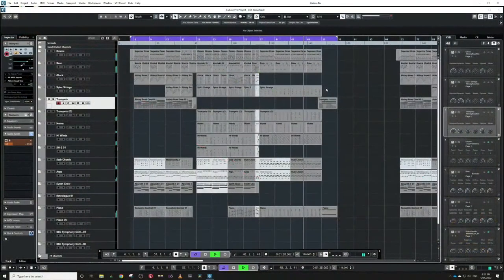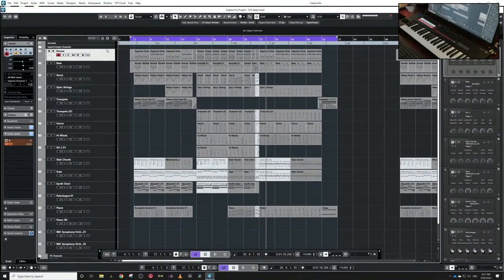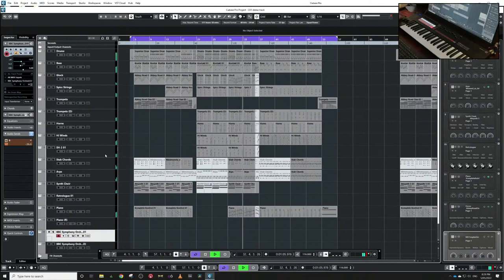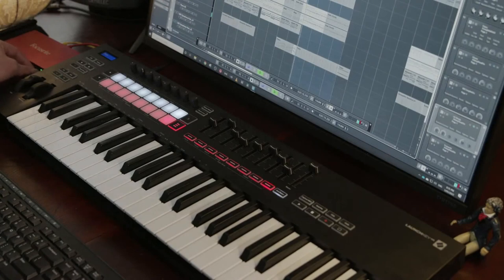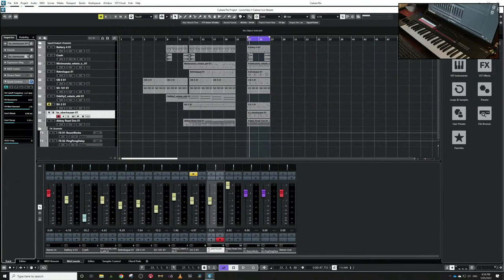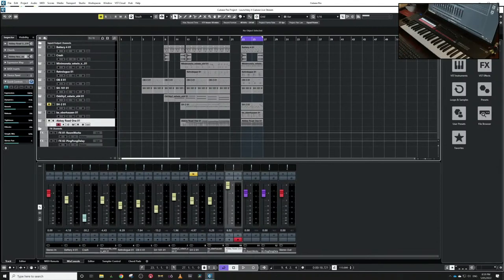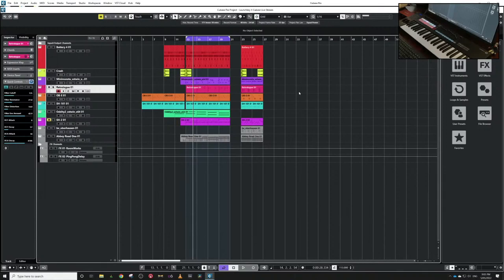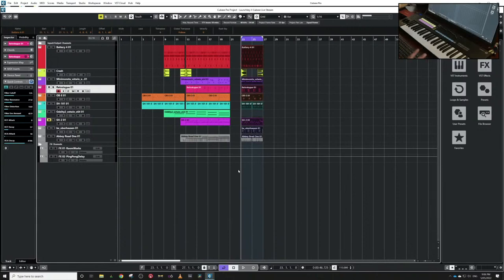Launchkey & Cubase 12 Integration // Novation Live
In this edition of Novation Live, we'll be covering the new Launchkey Mk3 controller integration with Steinberg Cubase 12, exploring workflow, features and more!

The new Cubase 12 gives your Launchkey MIDI controller powerful integration. Now, you can stay focused on your music with screen feedback, and quick access to essential controls that make working in Cubase with Launchkey more intuitive. Steinberg’s latest update to Cubase is a significant improvement from the previous HUI script, giving you high functionality using Launchkey with Cubase 12.

All Launchkey owners will receive a 10% discount on the full version of Cubase Pro 12, Cubase Artist 12, Cubase Elements 12 and the Competitive Crossgrade from other DAWs exclusively in Steinberg's online shop until May 20, 2022.

Launchkey [MK3] is our intuitive and fully integrated MIDI keyboard controller for making tracks in Ableton Live, designed to give you everything you need to create and play your music. Made for creators of all abilities, the Launchkey gives you inspirational tools to expand your musical vocabulary. Scale and Chord modes and a powerful arpeggiator push your musical creativity and help start new ideas. Custom Modes and a full-size MIDI output transform Launchkey [MK3] into a powerful centrepiece of any music-making setup. Launchkey [MK3] is made to create.